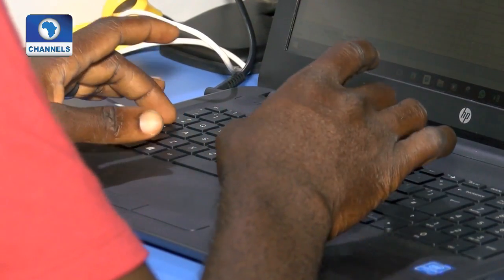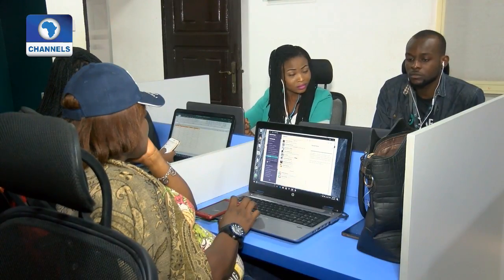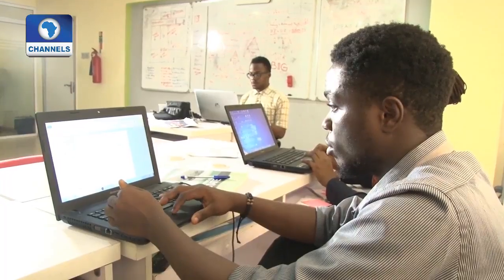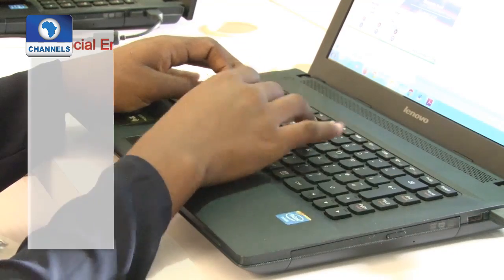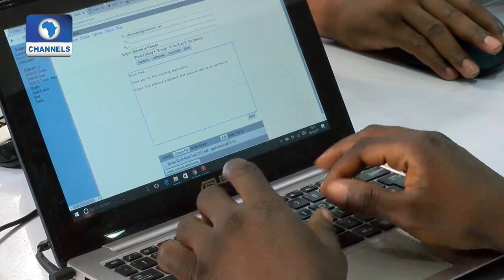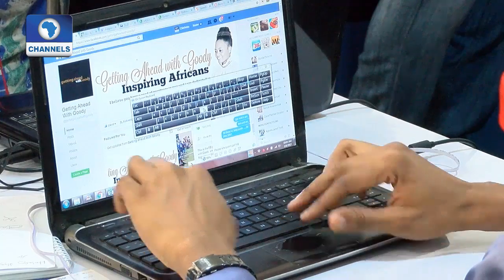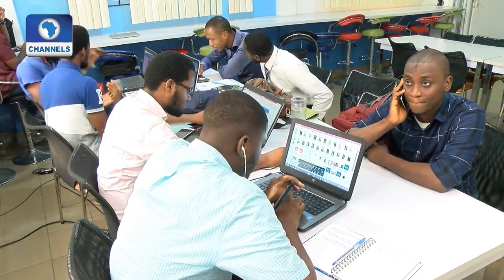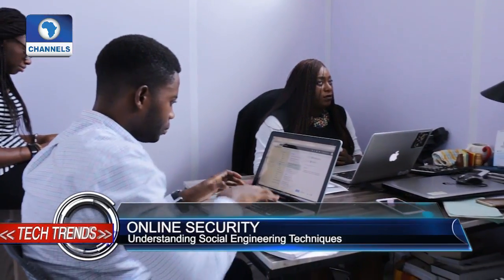Online Security: Understanding Social Engineering Techniques |Tech Trends